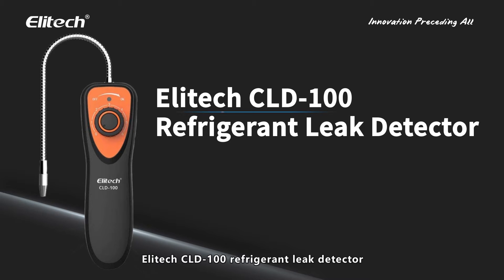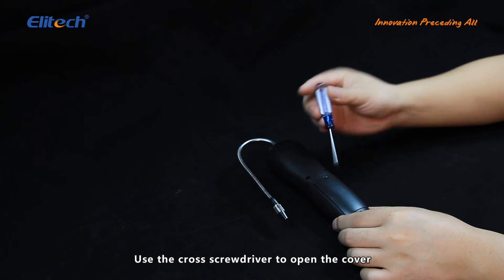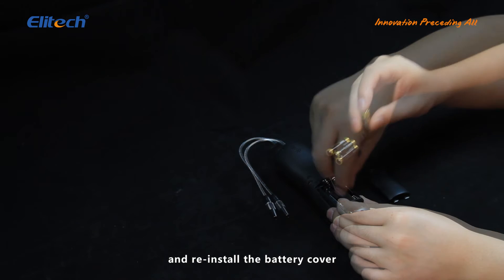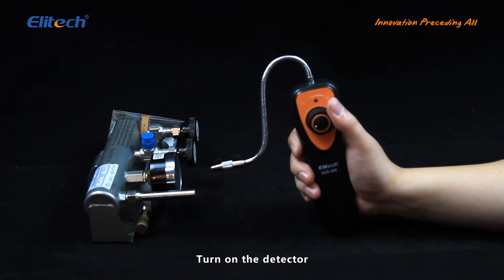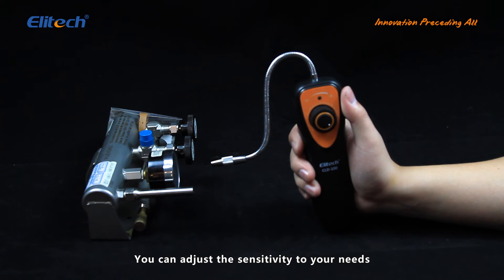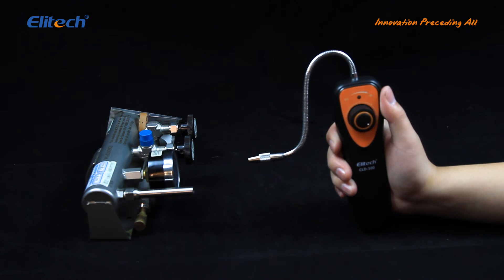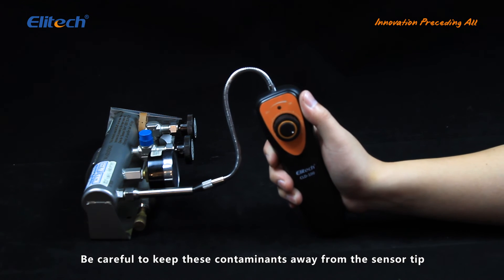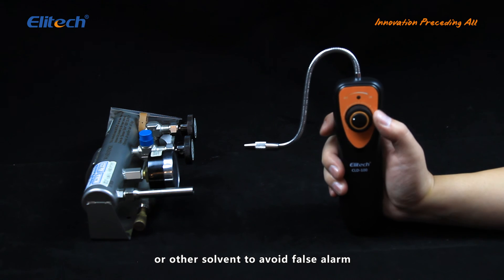Elitech CLD-100 Refrigerant Leak Detector Halogen Refrigeration Leakage Tester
Elitech CLD-100 refrigerant leak detector detects R11/R22/R134a/R404a/R410a/R500/R124 and all halogenated refrigerants including CFCs, HFCs, HCFCs and blends. The halogen tester includes the detector itself, soft carry case and operator's manual.

CLD-100 halogen leak detector features an automatic circuit and resets function, to limit false alarms. Sensitivity can be adjusted in 6 different levels from high to low.

This will allows you to quickly pinpoint leakage in various conditions. The sensor responds to leakage instantaneously. If leakage is detected, the beeper will siren and the indicator light will flash quickly.

The indicator light, when not in alarm mode, it indicates battery power. Green indicates sufficient power while orange stands for low power. The sniffer has a 20cm gooseneck for easy detection in hard-to-reach areas. The soft carry case included can well protect the detector when not in use.

With CLD-100 electronic refrigeration leak detector, you will therefore be ideally equipped to carry out quick, reliable leakage detection.